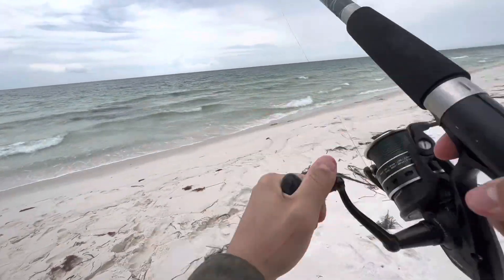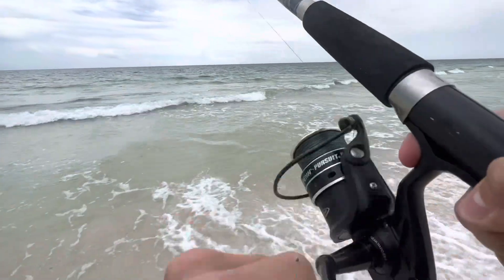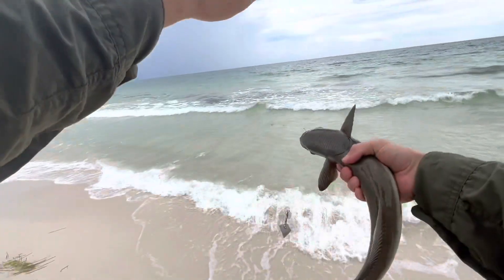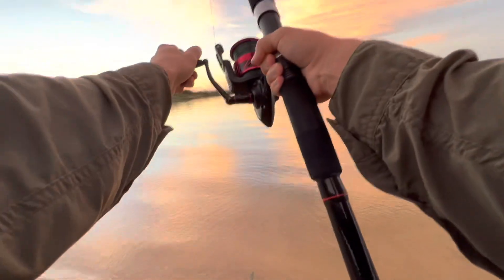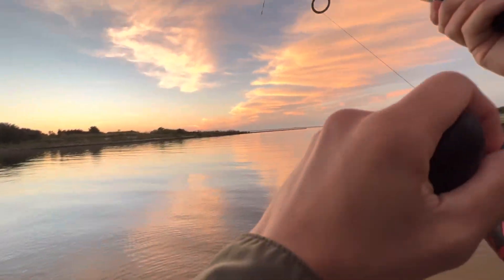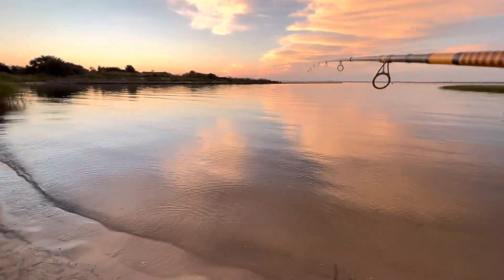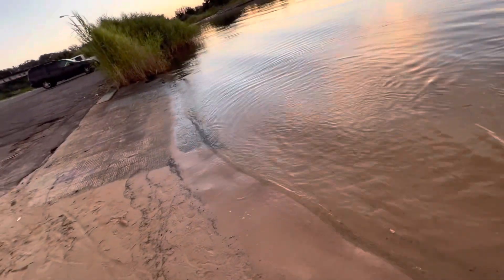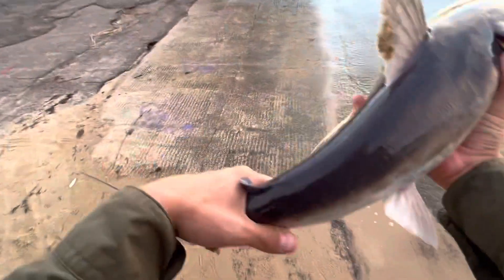There are some CRAZY looking fish in Florida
A couple of catches from a recent Florida trip. My luck was nonexistent this trip, and these were the only fish worth sharing.